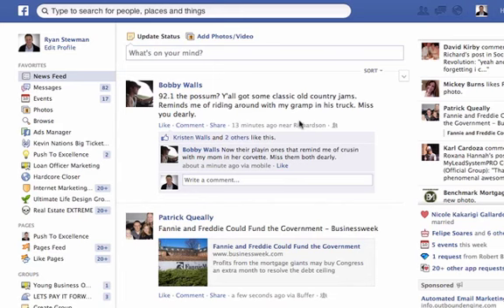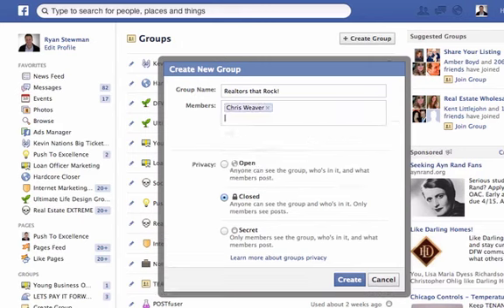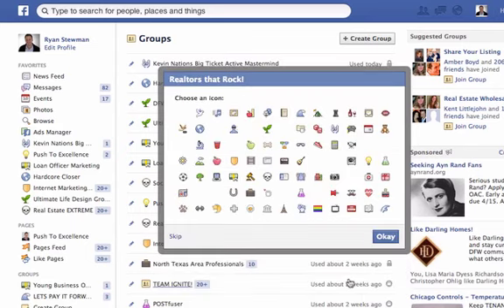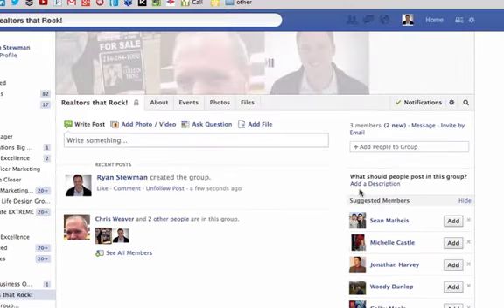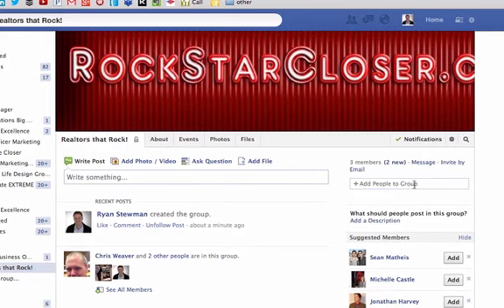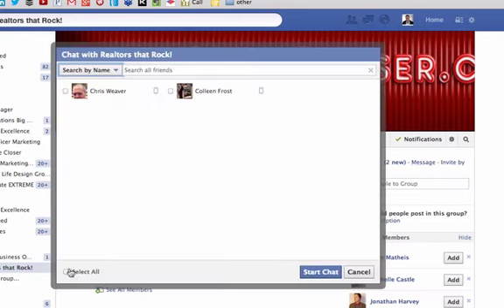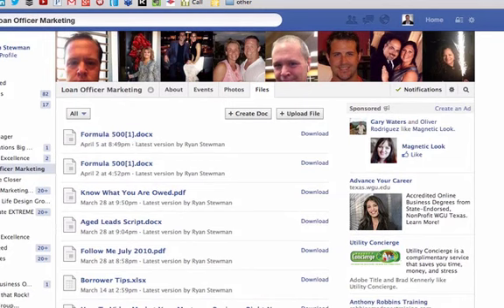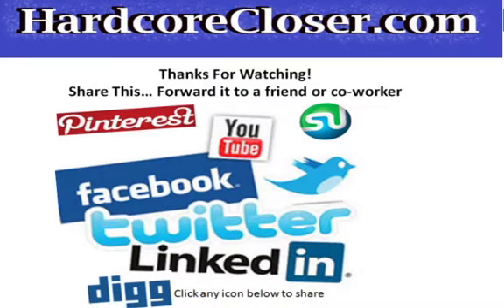How To Set Up Facebook Groups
In this video, Ryan Stewman explains the easy way to set up your own facebook group and some good rules around being an admin.